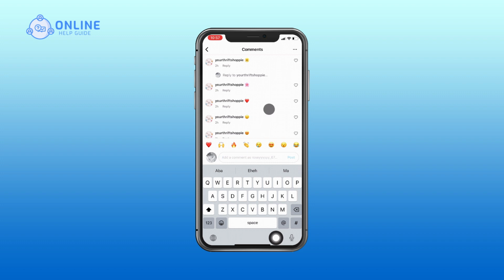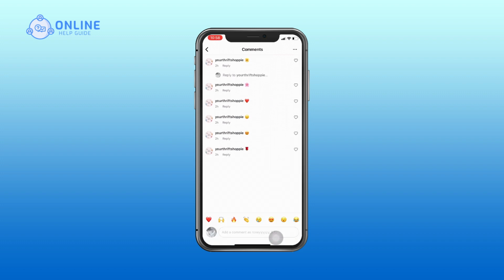How to Pin a Comment on Instagram | Instagram Guide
Interested in emphasizing a specific comment on your Instagram post? This video tutorial will show you how to pin it. Learn how to highlight a comment by pinning it to the top of the comment section, ensuring that important responses stand out. Watch this video and learn how to pin a comment on Instagram.